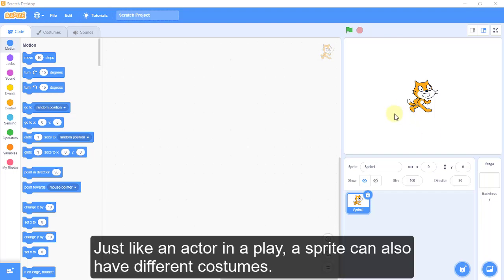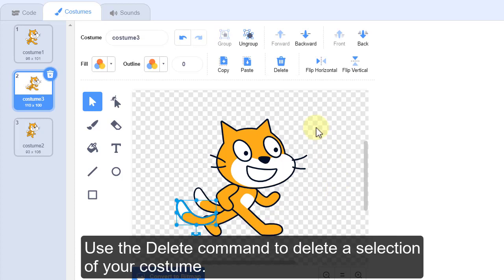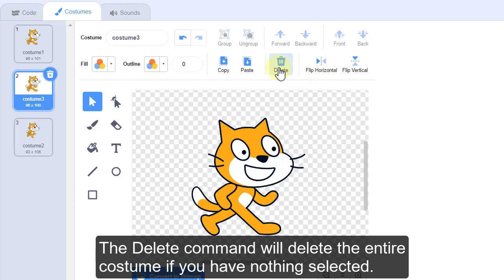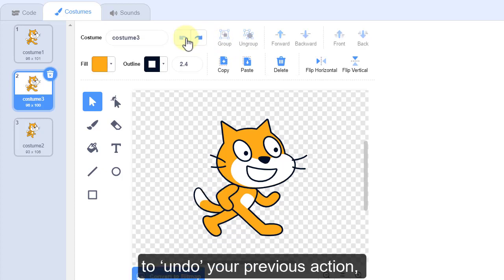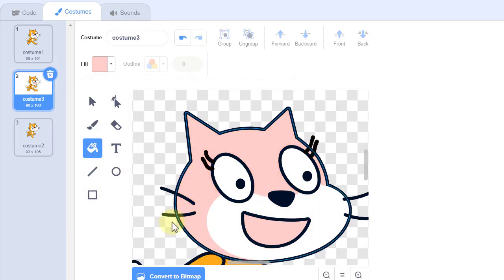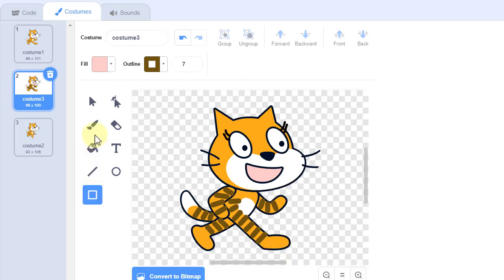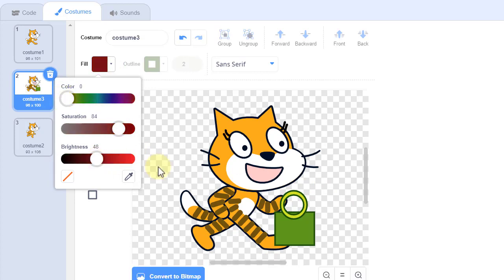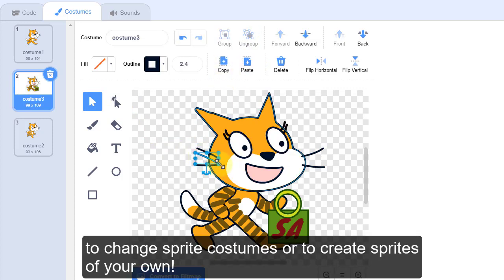The costume editor